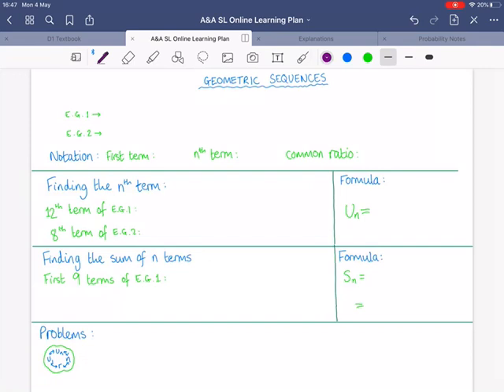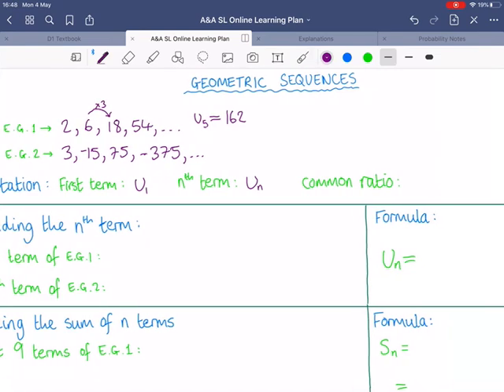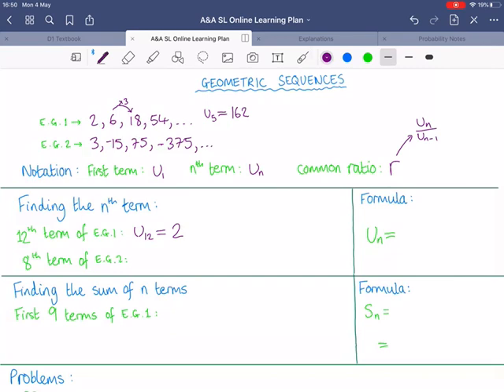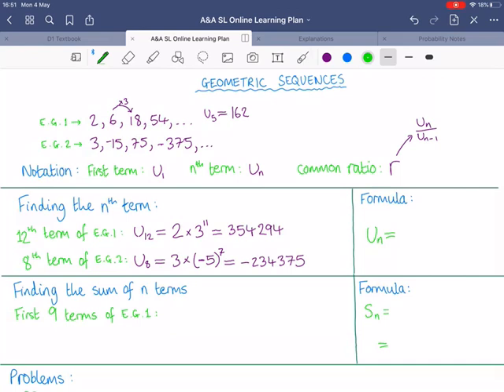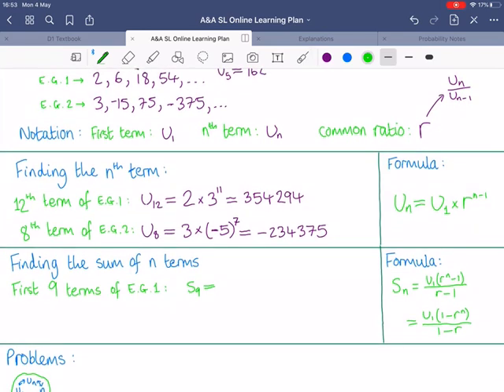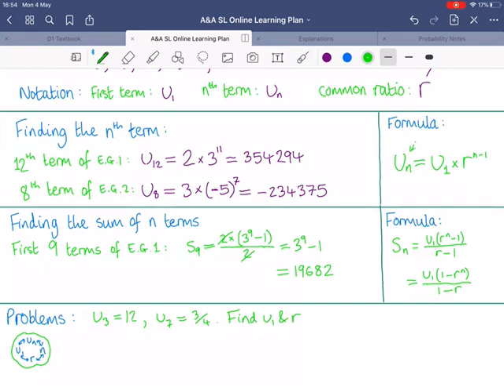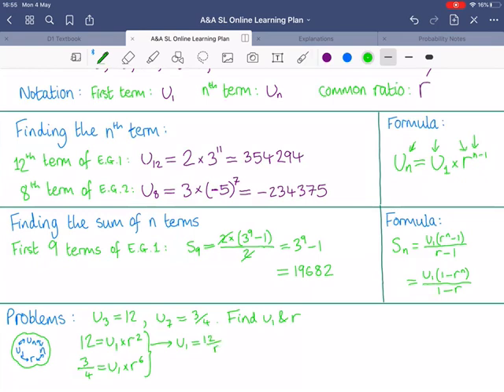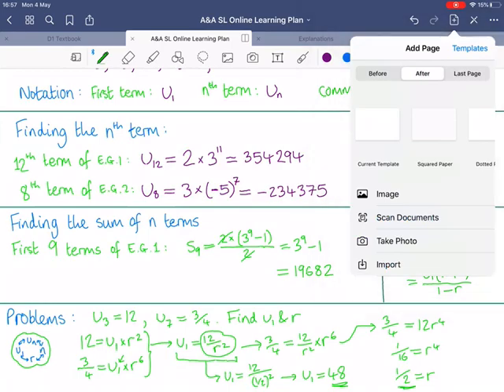IB AASL Topic 1 - Geometric Sequences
- What are geometric sequences?
- Notation and terminology for 1st term, nth term & common ratio
- How to find nth terms and sums of terms